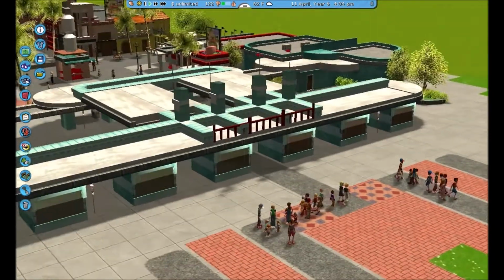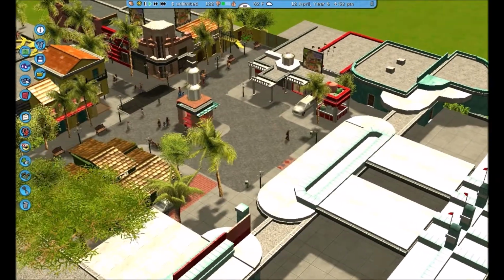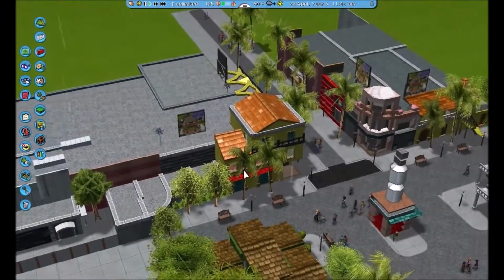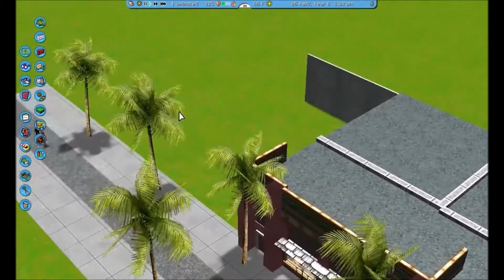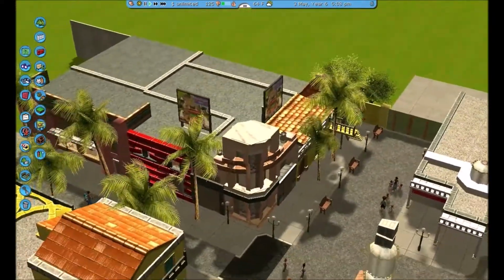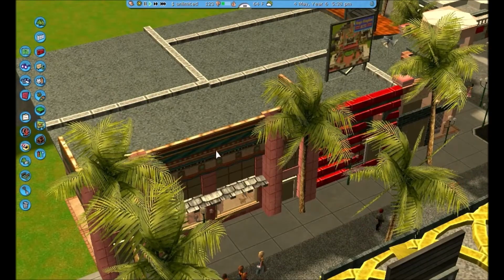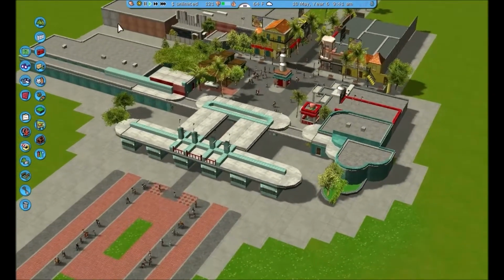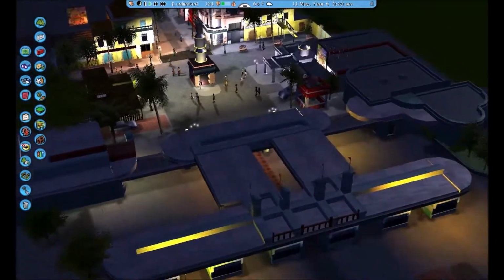Hollywood Studios Part 1- Roller Coaster Tycoon 3 Recreation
Staring a new park with Disney's Hollywood Studios on RCT3 without any custom scenery.